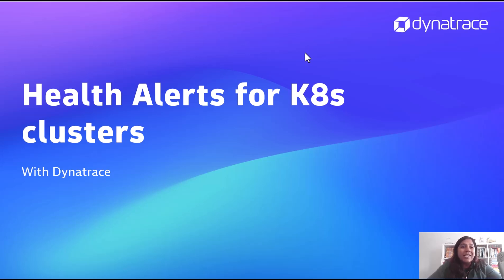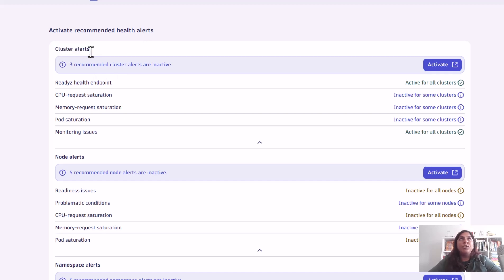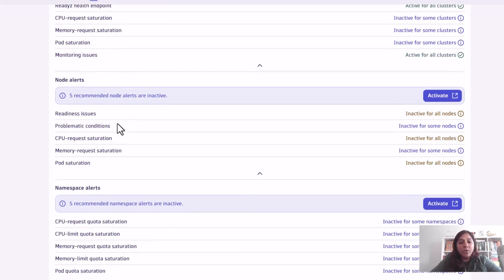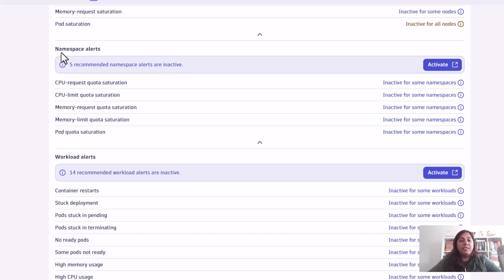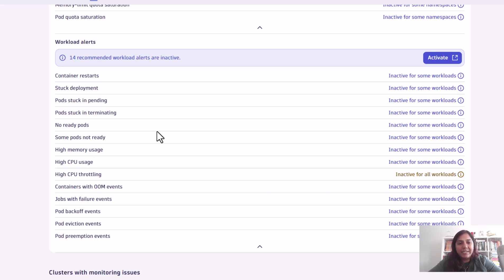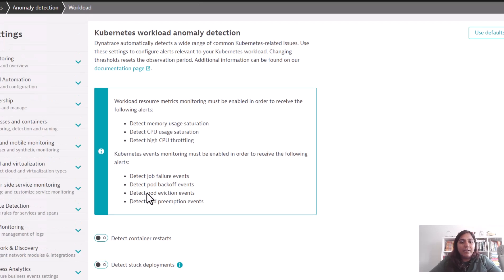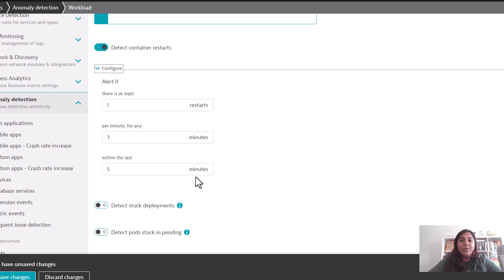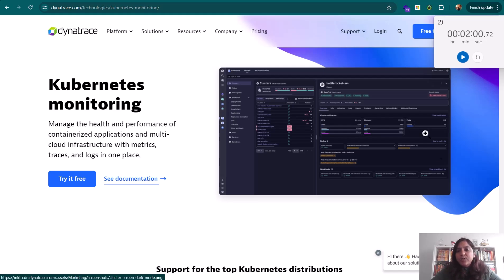Health Alerts for K8s clusters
Get 30+ out-of-the-box health alerts across all your Kubernetes infrastructure. Get notified about health issues with your clusters, nodes, and workloads to solve cluster health issues, optimize resource consumption, and troubleshoot workload problems—all from within Dynatrace when you have the operator installed.